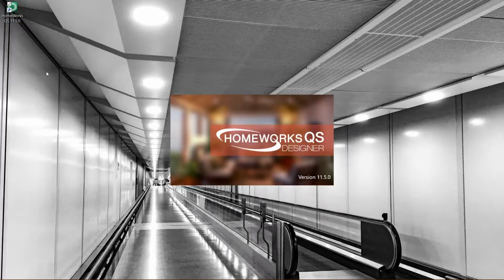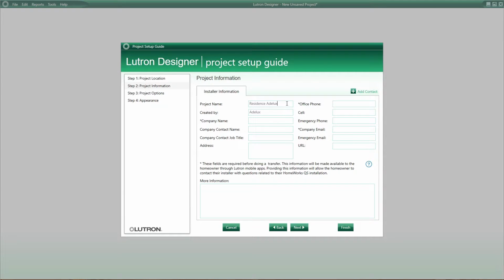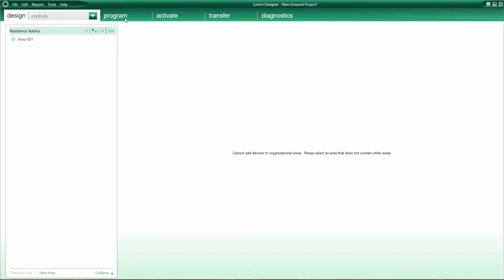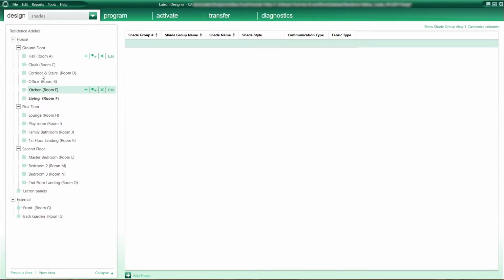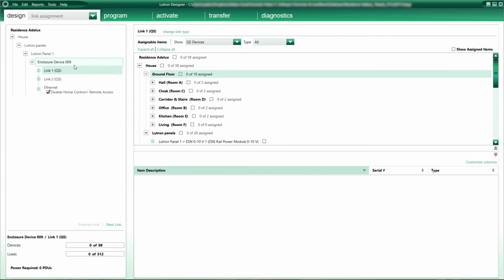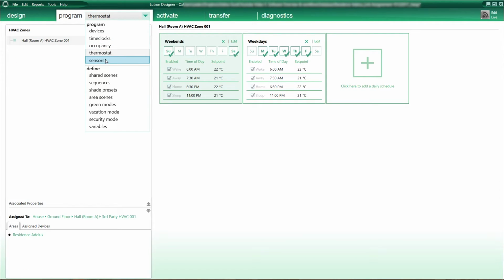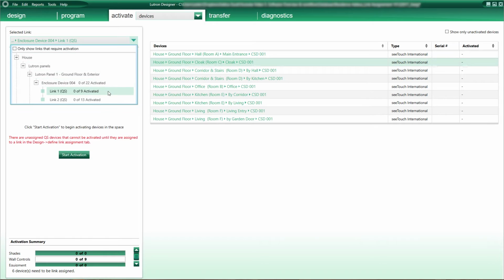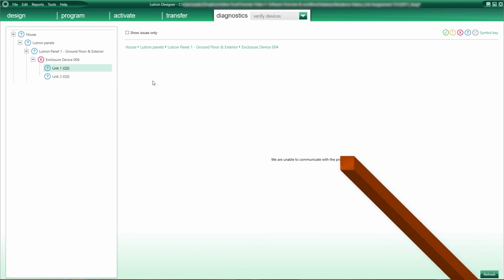Lutron Homeworks QS Software Tutorial // Programming Overview (2018)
In this Lutron Homeworks QS Tutorial I will share with you step by step how I do start a new Homeworks QS database as well as doing a quick overview of my workflow when I start a new project.

Whether your project contains, Led or Fluorescent loads or even traditional incandescent bulbs, this tutorial should get you started for your next Lutron homeworks qs programming Job.

This should give you the key information on how to start your programming as well as how to take advantage of the features of this great software to fully design a Homeworks System successfully!

Please note that I am only sharing my personal experience and how I use the software and that in any case this replace the Manufacturer Instructions.

We supply the all range of Lutron Residential Solution
as well as Design and Programming Services

Many thanks!

Please let me know if there is a specific topics you would like me to help you with